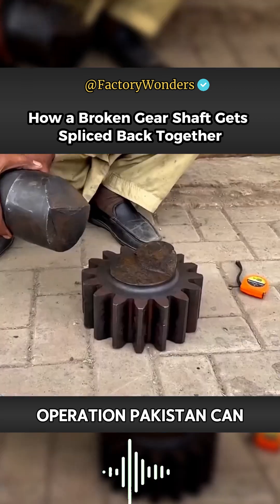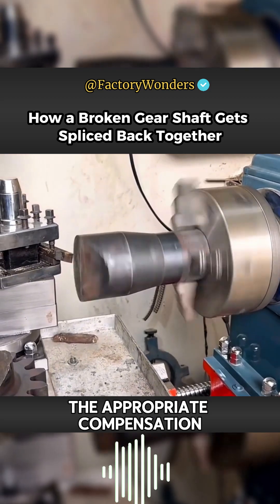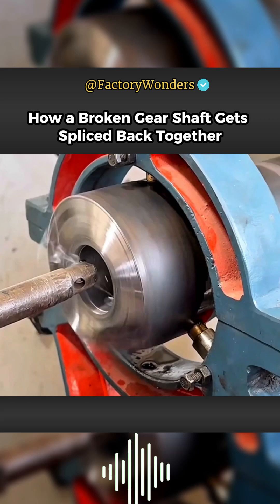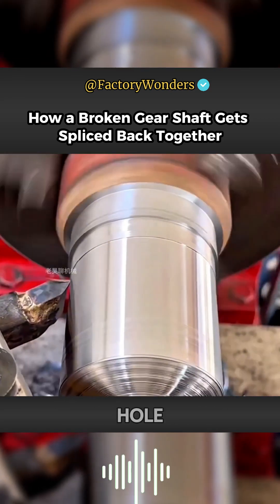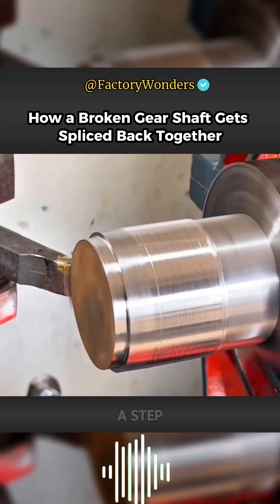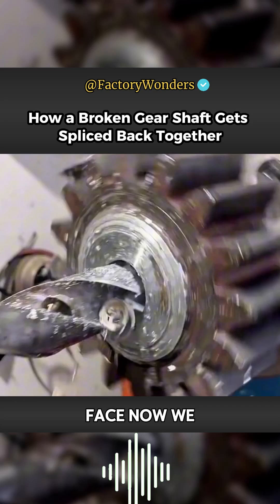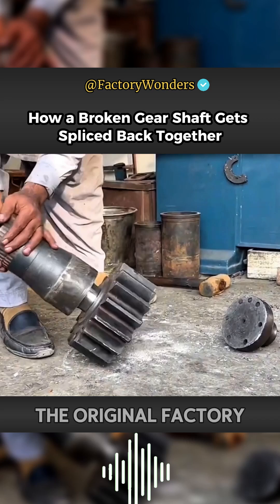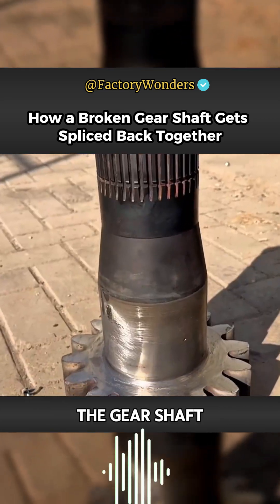Master Craftsmen Revive a Giant Broken Gear Shaft Using Avar Metal!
In this video, witness an incredible engineering feat from a local workshop — a thick, broken industrial gear shaft is brought back to life using the Jungang splicing technique and Avar metal inserts.

Instead of replacing the entire shaft, which would cost 10x more, the master technician records precise measurements, levels the fractured ends, drills the core, and embeds high-strength Avarmetal to splice the gear like new. With advanced welding, lathe finishing, and concentric balancing, the repaired shaft regains its full functionality.

💡 This is true mechanical artistry. See how precision, skill, and innovation save thousands in heavy machinery repairs!

Factory Wonders